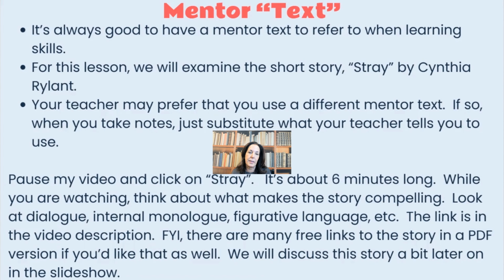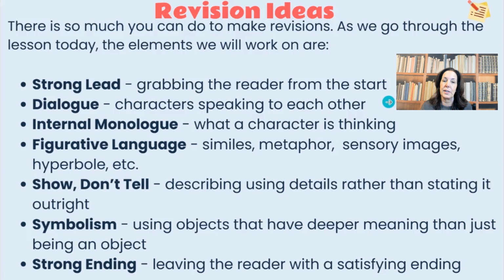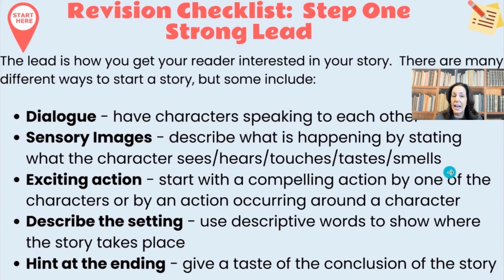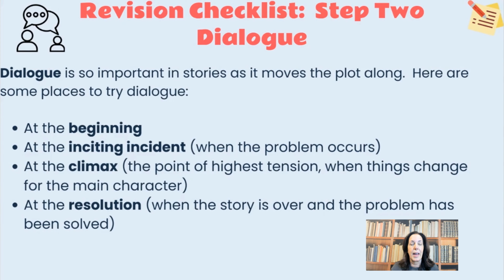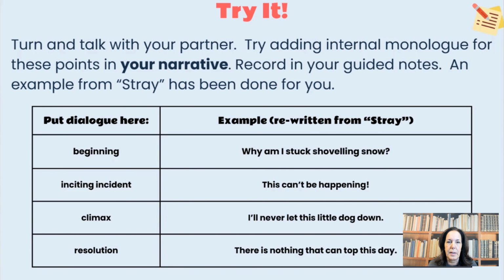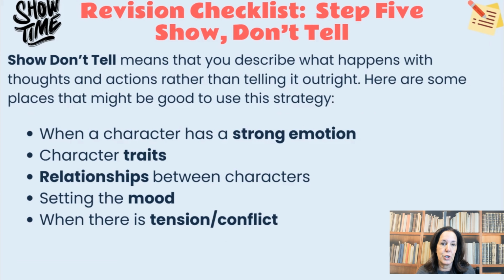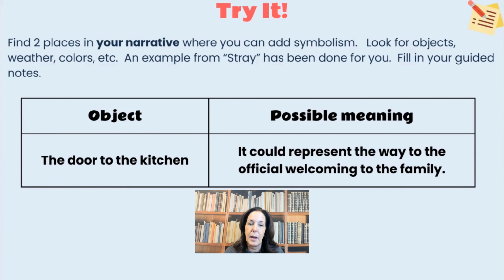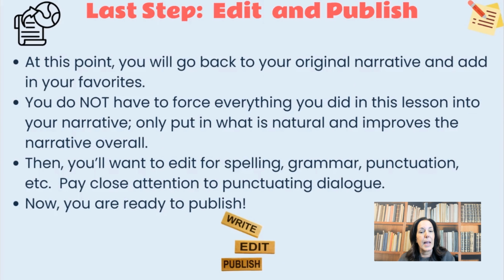How to Write a Narrative (Part 2) | Teach My Class I ELA Lessons for Middle School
Help for ELA Teachers!  It’s time to sit back and take a break while I teach your class!  ELA lessons made easy...just click, project for your kids, and let me do the teaching.  In this video, we will work on making revisions on a rough draft narrative.

Here’s what you need to know:
-For the best viewing quality, go to the settings button and click "4K" for "Quality".
-Mini-lessons should be about 15-20 minutes long.
-This lesson is about 15 minutes, but you will need a few minutes for “turn and talk” discussion and about 6 minutes for the mentor text read-aloud, "Stray", by Cynthia Rylant.  This is available on YouTube with this link:
-Although I provided a mentor text, you can use any mentor text you prefer.

Chapters:
00:00 - Intro
0:139 - Mentor Text
0:2:45 - From Rough Draft to Final Copy
03:42 - Goal of the Lesson:  Make improvements to a rough draft narrative
04:17 - Revision Ideas
05:29 - Try it:  Students will examine components of a mentor text
06:37 - Step 1:  Strong Lead
07:28 - Try it:  Students will try different leads for their narratives
09:13 - Step 2:  Dialogue
09:49 - Try it:  Students will add dialogue to their narratives
10:49 - Step 3:  Internal Monologue
11:17 - Try it:  Students will add internal monologue to their narratives
12:14 -  Step 4:  Figurative Language
12:58 -  Try it:  Students will add figurative language to their narratives
13:49 - Step 5:  Show, Don't Tell
14:28 - Try it:  Students will add show, don't tell to their narratives
15:07 - Step 6:  Symbolism
16:12 - Try it:  Students will add symbolism to their narratives
17:08 - Step 7:  Strong Ending
17:51 - Try it:  Students will add a strong ending to their narratives
18:38 - Edit and Publish
19:21 - Lesson Closure

Click here for your FREE  teacher resource.  It's a “First Chapter Friday” printable activity sheet.  It will help your kids stay focused and keep track of books they want to read:

Let’s connect!